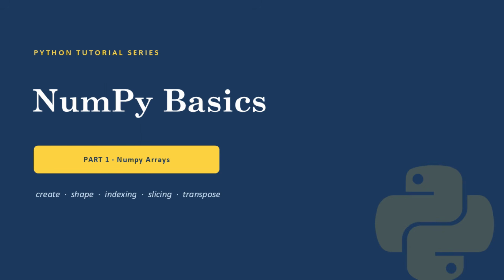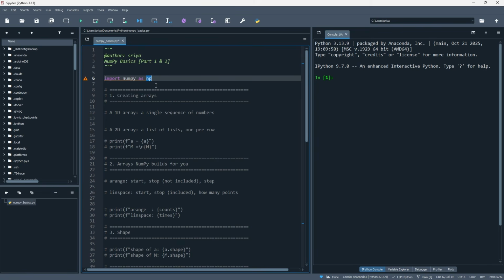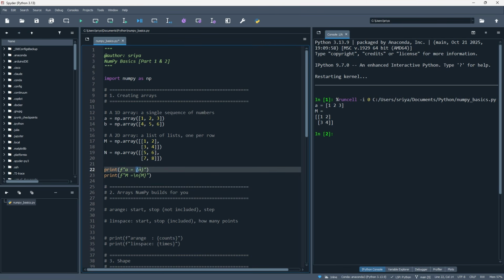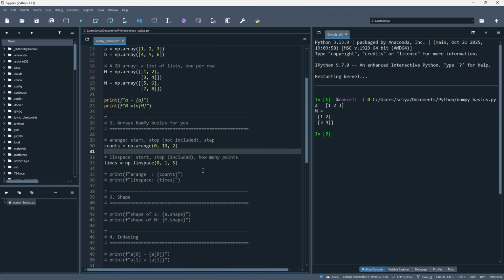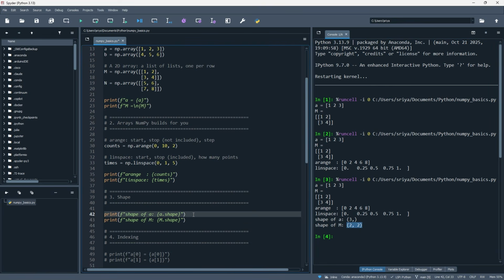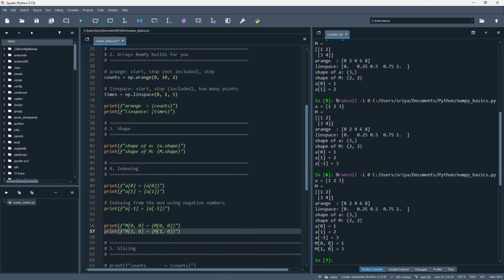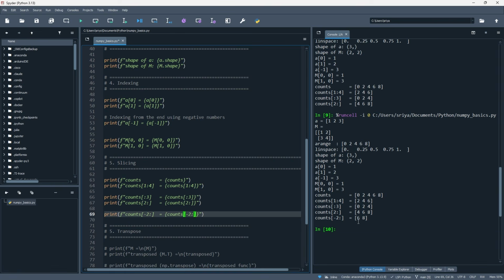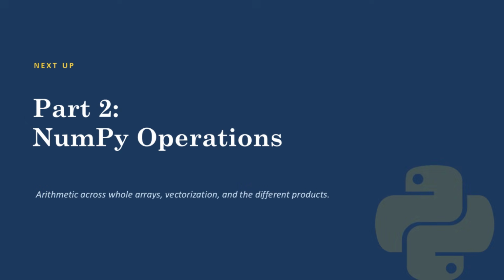NumPy Basics [Part 1]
NumPy is the library that nearly every scientific and data project in Python is built on. This first part covers the essentials: creating arrays, checking their shape, and pulling values out with indexing, slicing, and transposing.

0:00 Intro
1:30 Importing with the np alias
2:22 Creating arrays
4:52 np.arange and np.linspace
6:26 Shape
7:55 Indexing
9:12 Slicing
10:48 Transpose
12:03 Recap